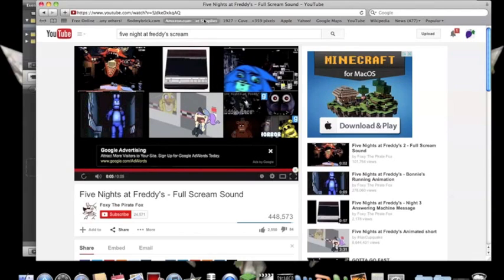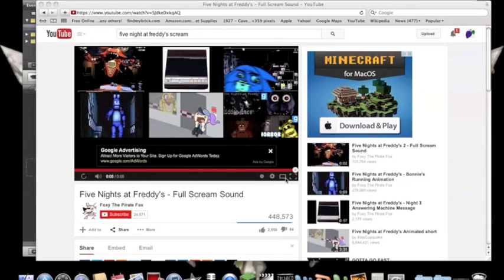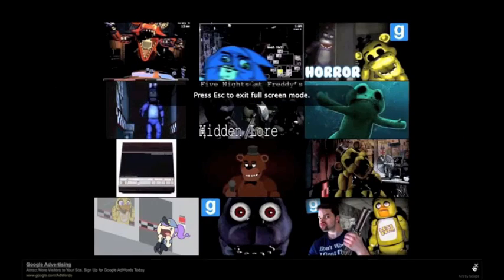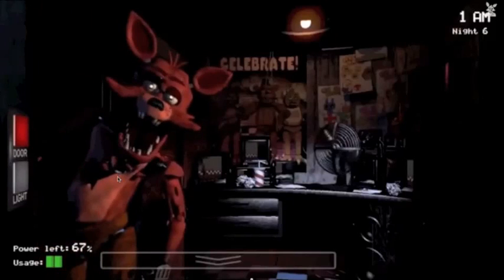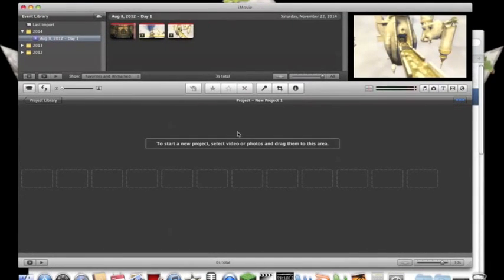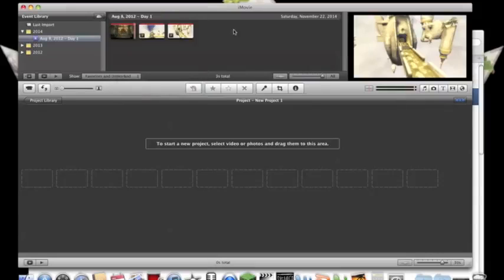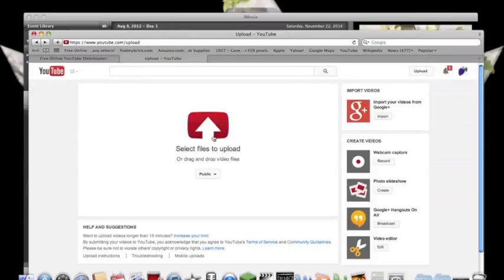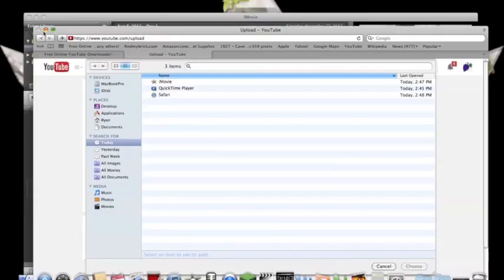iMovie tutorial for Mac